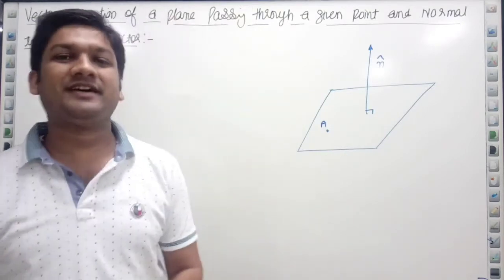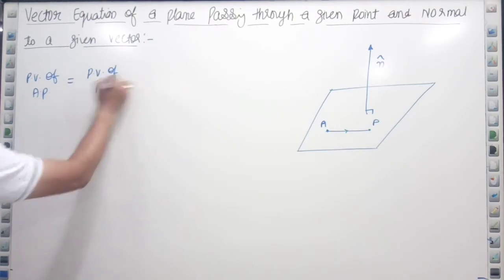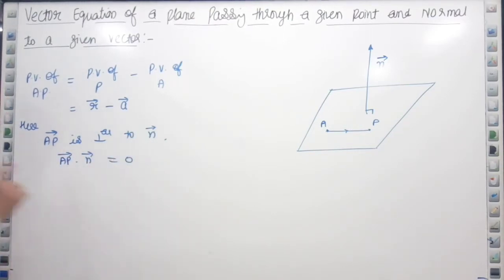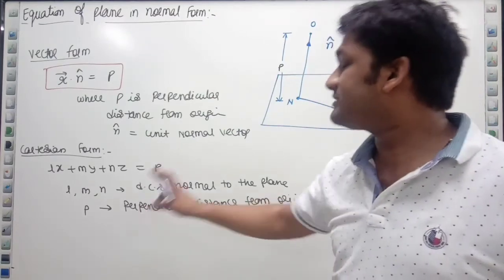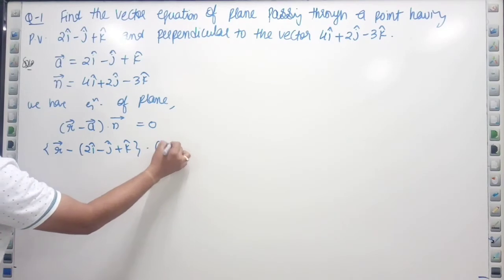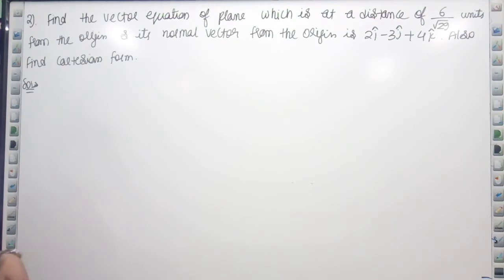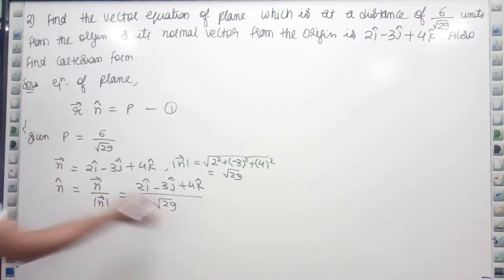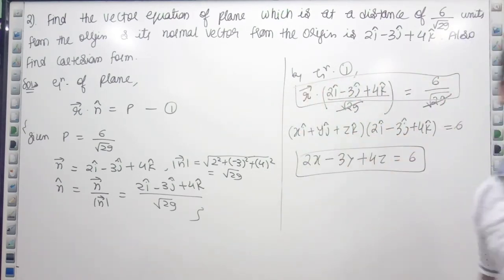3-D | PLANE | VECTOR FORM| PART 1| ANKUR KHANDELWAL | Class 12 | MATHEMATICS